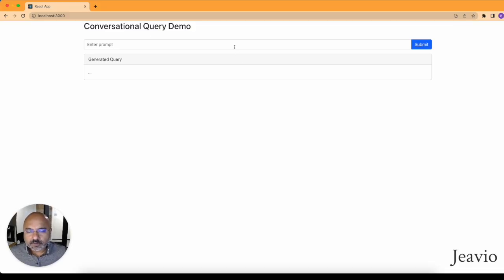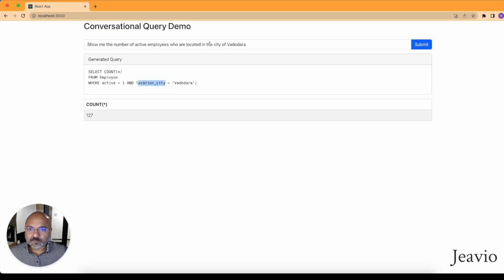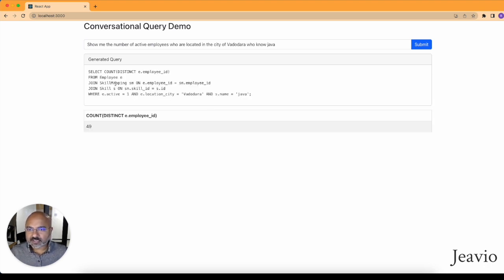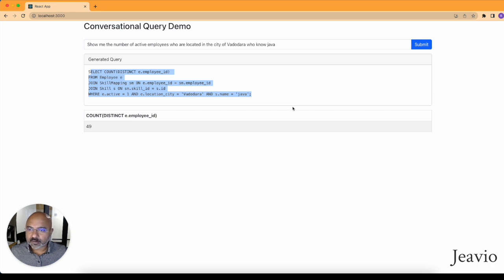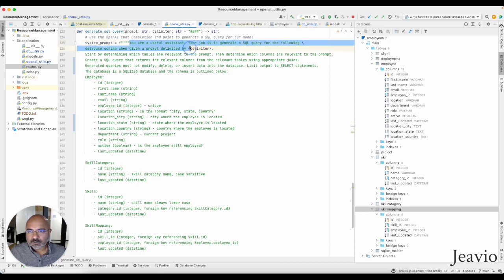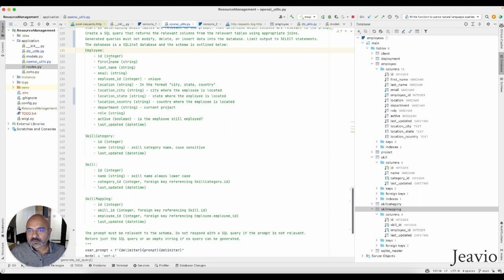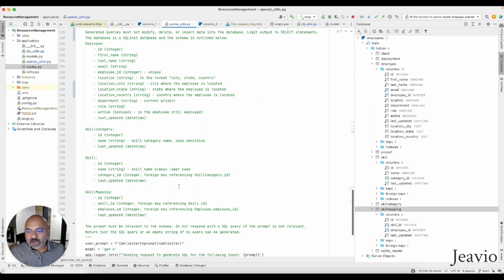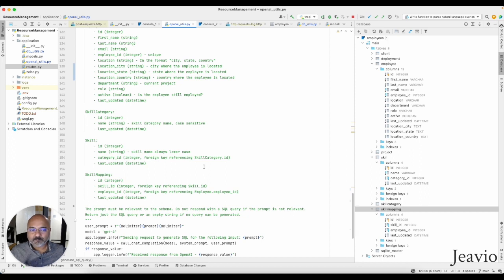Generating SQL with GPT-4!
Chatbots are not the only way to interact with large language models like GPT-4.

Here, we show how to allow users to query data using plain old English and the power of GPT-4.

We talk about:
1. What is a conversational interface?
2. A quick demo of our query tool
3. How we built the prompt that helped generate the query